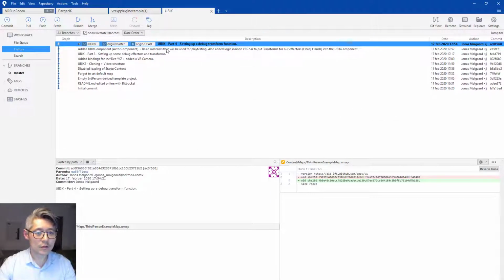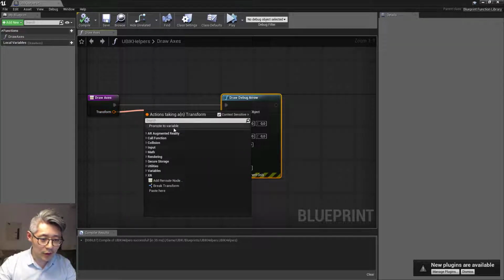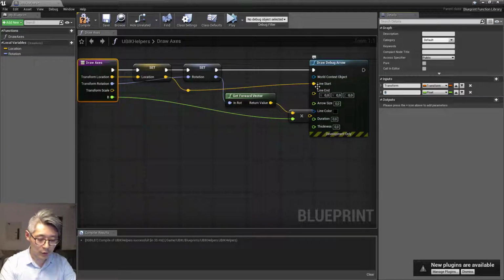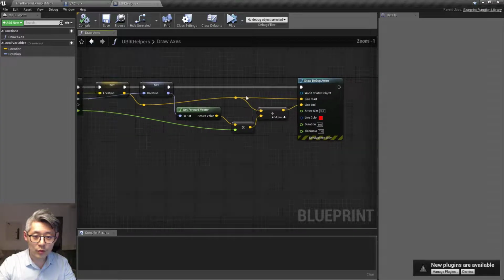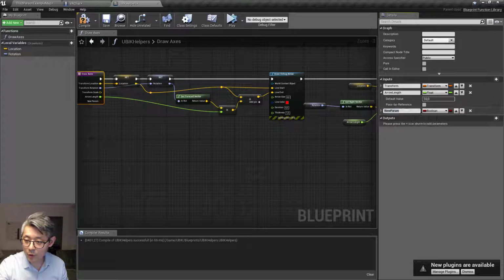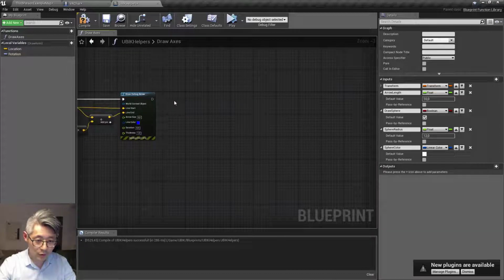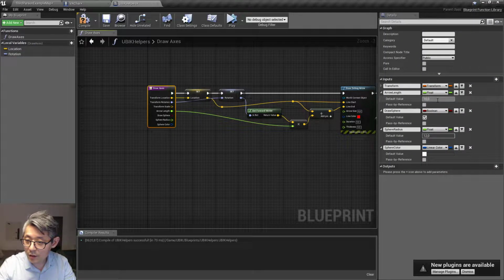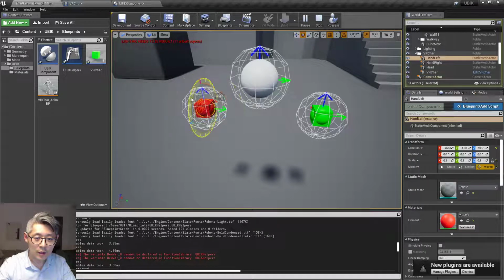UBIK - Part 4 - DrawAxes helper function (UE4.23)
Added DrawAxes function inside it's own UBIKHelper FunctionLibrary.